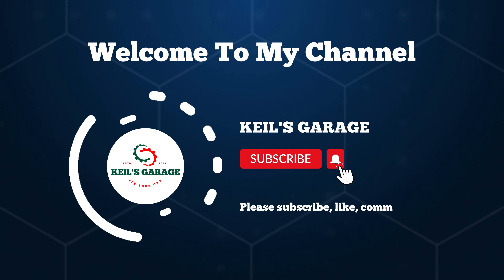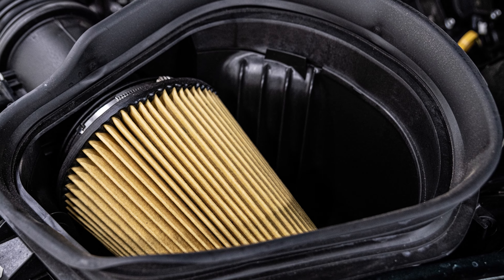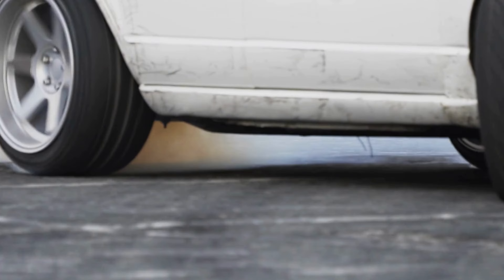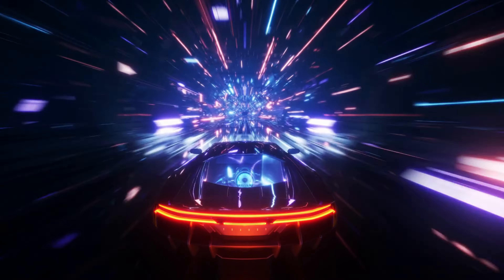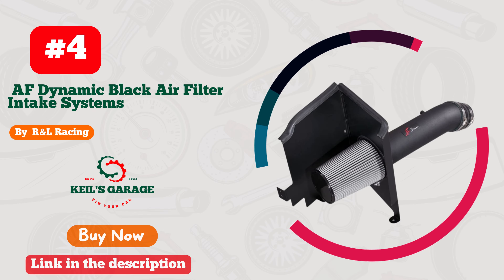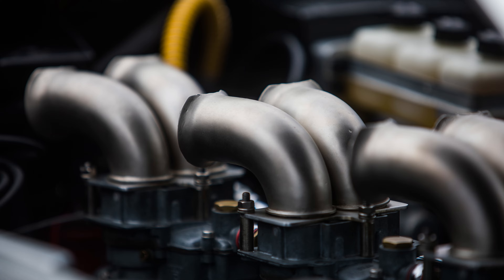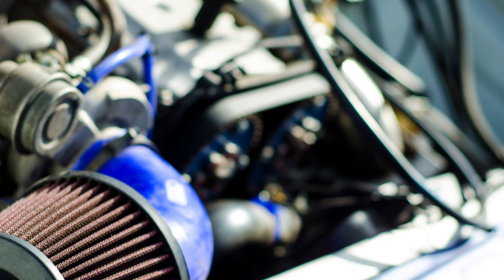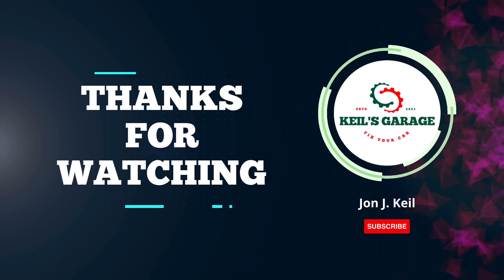Top 5 Best Cold Air Intake for tundra in 2025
☑️ Best Cold Air Intake for tundra: (Our Top Picks)☑️

Introducing the ultimate performance upgrade for your Toyota Tundra: the Best Cold Air Intake for Tundra! If you're looking to unleash the true power and potential of your truck's engine, this is the must-have accessory that will take your driving experience to a whole new level.

Designed to optimize airflow and deliver a surge of fresh, cold air directly into your engine, this cold air intake system is engineered to enhance your Tundra's performance, acceleration, and fuel efficiency. It's time to unlock the hidden horsepower and torque waiting to be unleashed!

Crafted with precision and built to last, this cold air intake boasts a high-quality construction using durable materials, ensuring it can withstand the toughest driving conditions. It seamlessly replaces your stock air intake system, making installation a breeze, even for beginners.

But performance isn't the only focus here. The Best Cold Air Intake for Tundra also enhances the overall aesthetics of your truck's engine bay, with its sleek design and eye-catching finish.

Experience the power, efficiency, and style you've always desired for your Toyota Tundra. Upgrade to the Best Cold Air Intake for Tundra today and get ready to redefine your driving experience. It's time to take your truck to the next level and leave a lasting impression wherever you go!